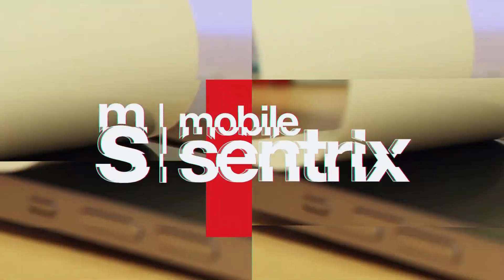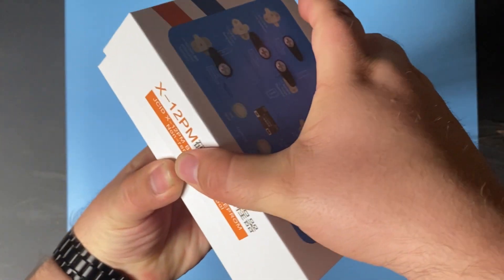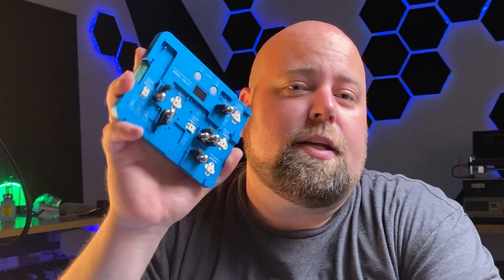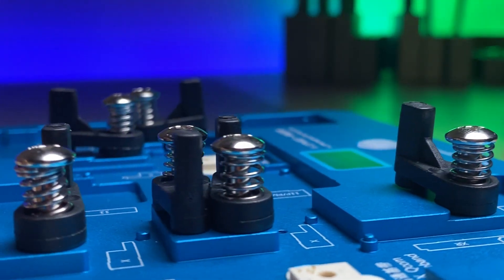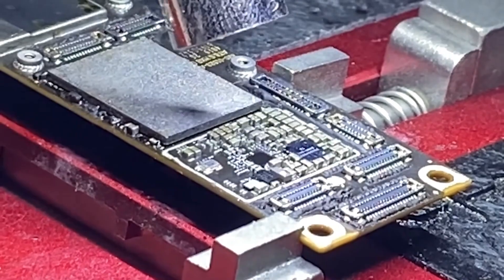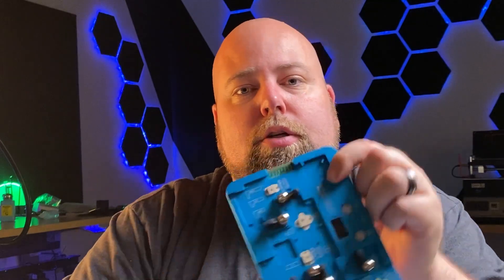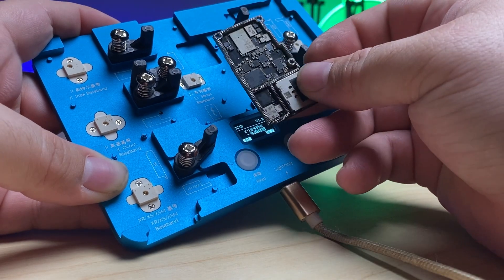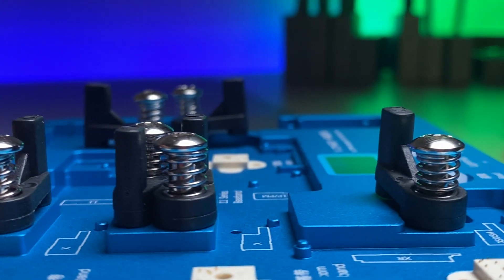Baseband EEPROM Read and Write tool (Tips and Tricks #17)